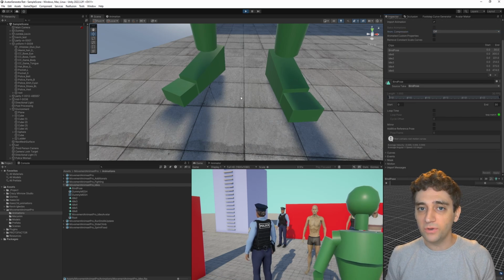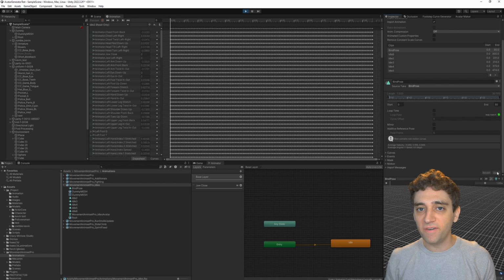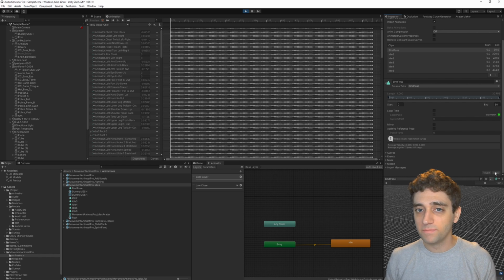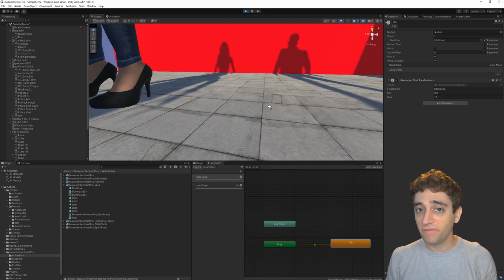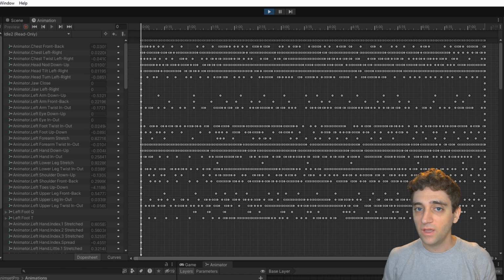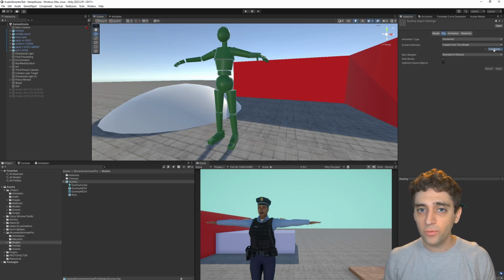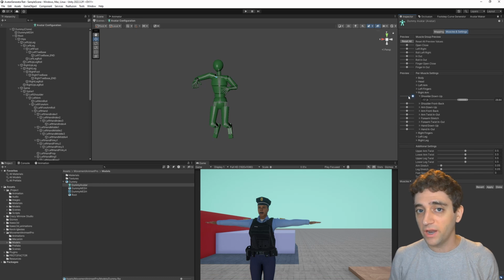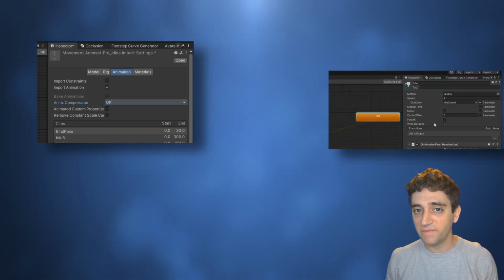How to Stop Foot Sliding | Unity Animator Tutorial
Learn the two easy ways to fix the common foot sliding issue that comes with the Unity Animator. We will also learn what both animation compression and the Foot IK checkbox are doing behind the scenes.

0:00 Intro
0:15 The Solution
0:28 The Problem
0:50 Animation Compression
1:50 Foot IK
2:20 Muscle Space
4:03 Conclusion
4:18 ActorCore
4:39 Character Creator 4
5:28 Outro

Sorry if my eyes look weird in this video. I tested out NVIDIA's Eye Contact effect while recording and unfortunately think it looks creepy.